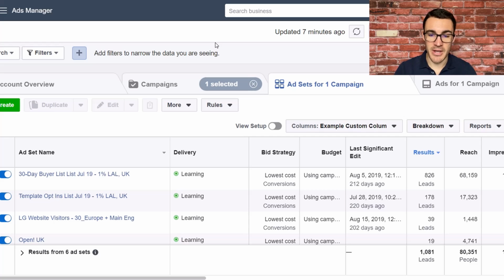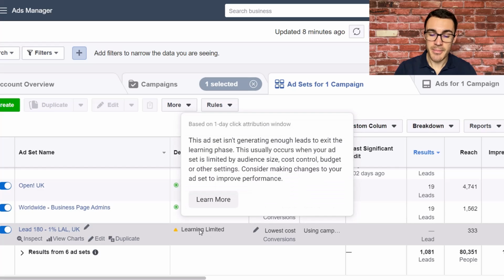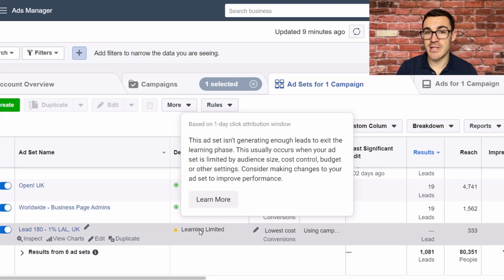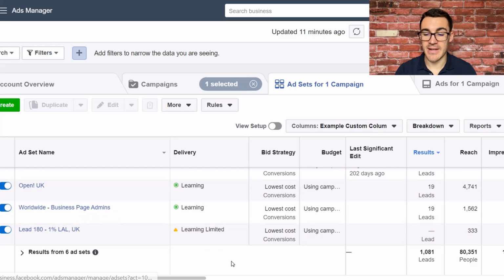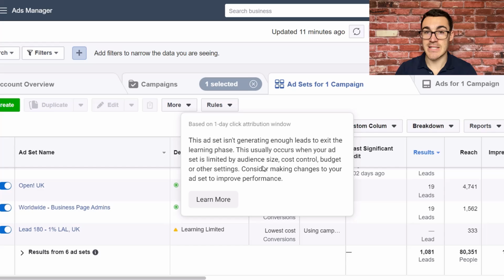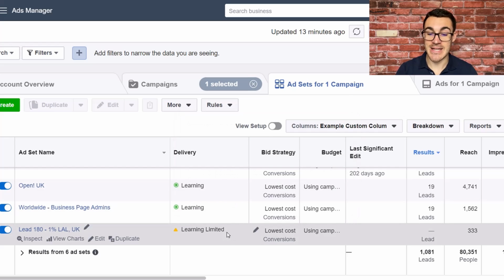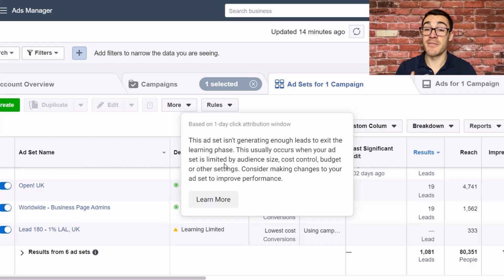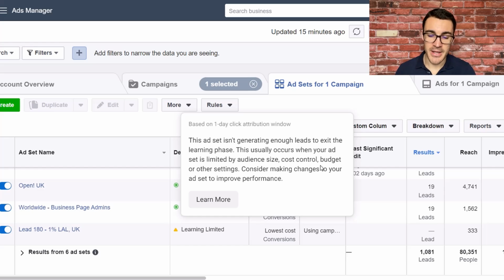What is Facebook's Learning Limited? Is it Ruining Your Ads?!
Are you worried that Facebook's learning limited is ruining your ad campaigns?

In this video I explain what learning limited is and how it affects your Facebook Ads.

Facebook learning limited is a feature that has recently been added to Facebook's learning phase.

Learning limited Facebook Ads is something you need to watch out for and in this video I show you what you should do if see learning limited alongside your Facebook ad campaign and ad sets.

Want me to mentor you to crush it with Facebook Ads?

Want my agency to do it for you?